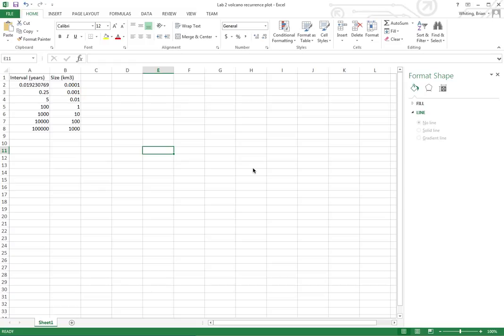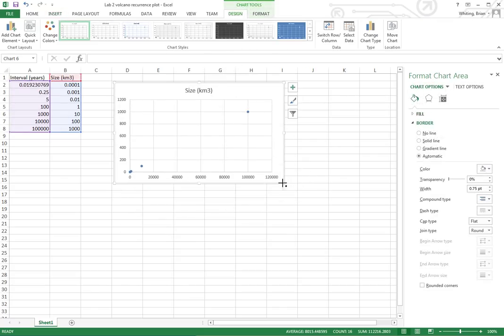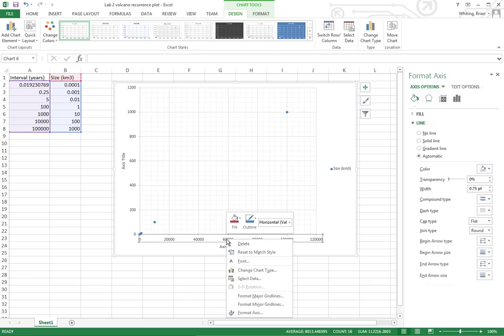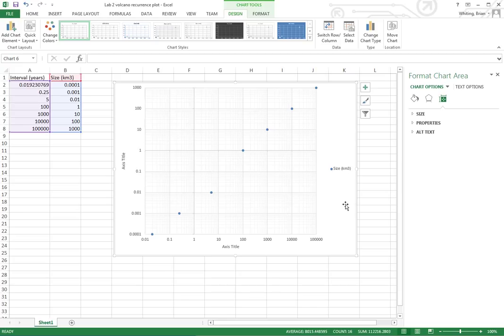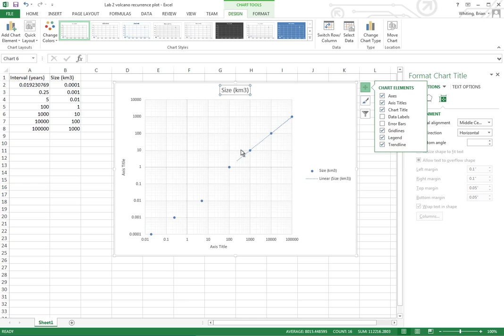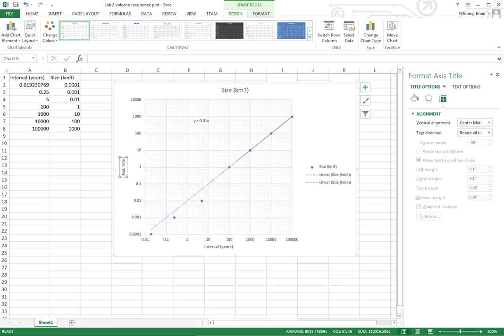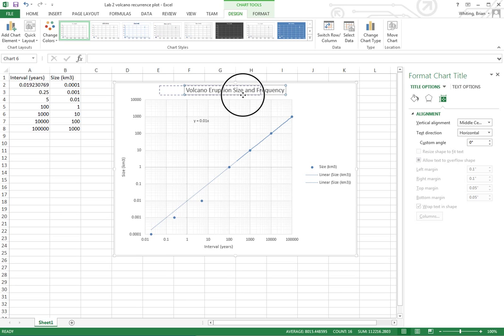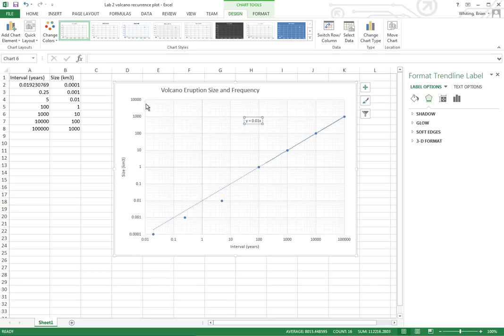Plotting Volcano Eruption Size vs Interval in Excel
Oops, I slipped up at the end... we want to use the equation to solve for eruption size of 10,000 km^3, so plug that into the equation for 7 then solve for x in years